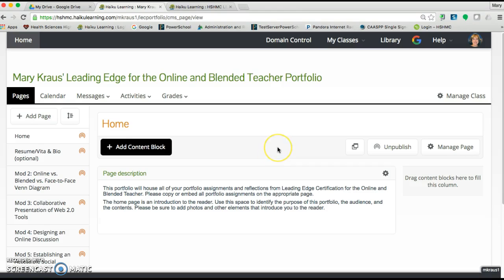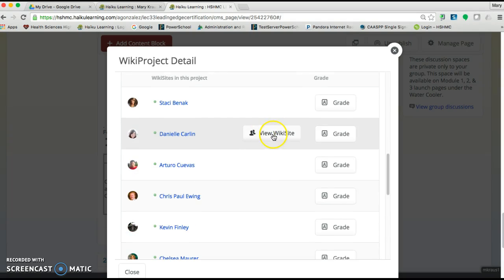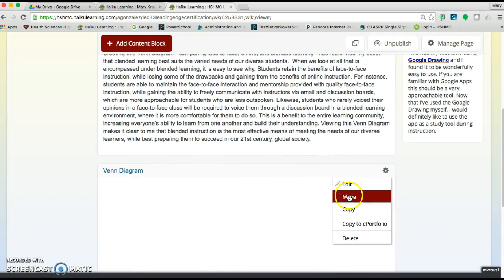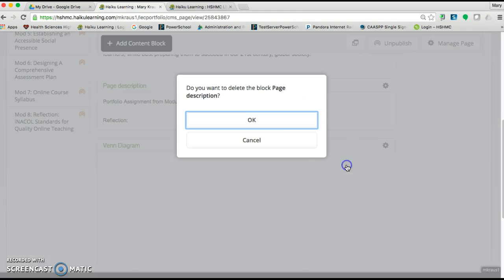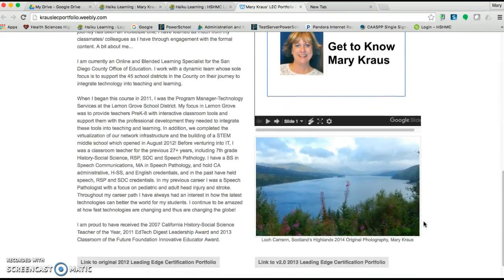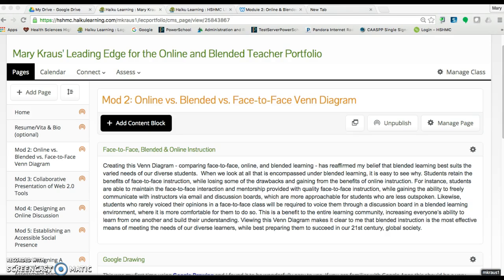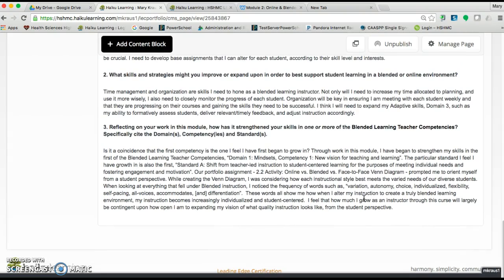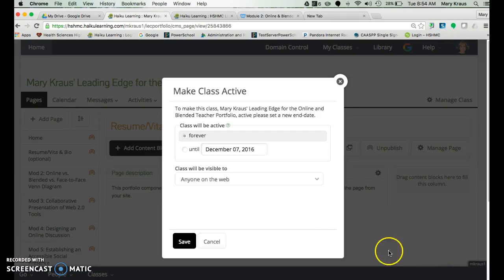How to Copy Content Blocks from one Haiku Class to Another